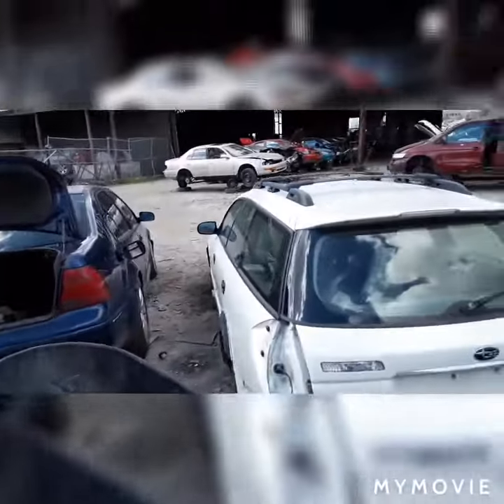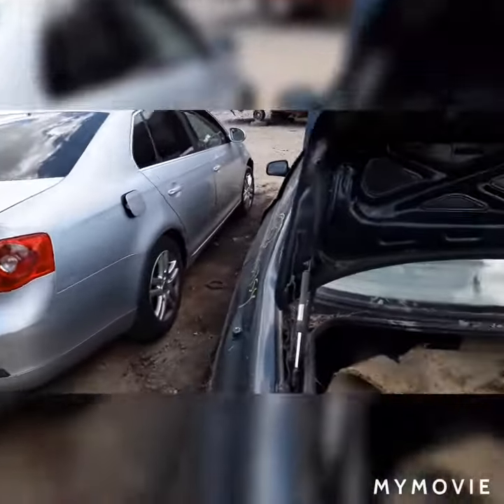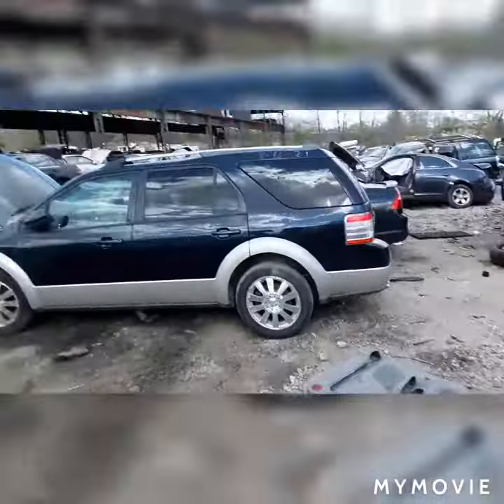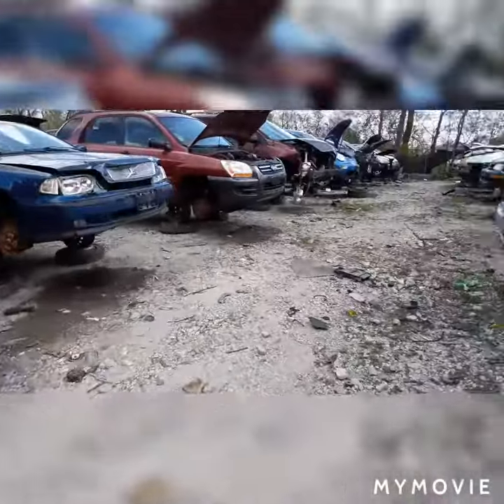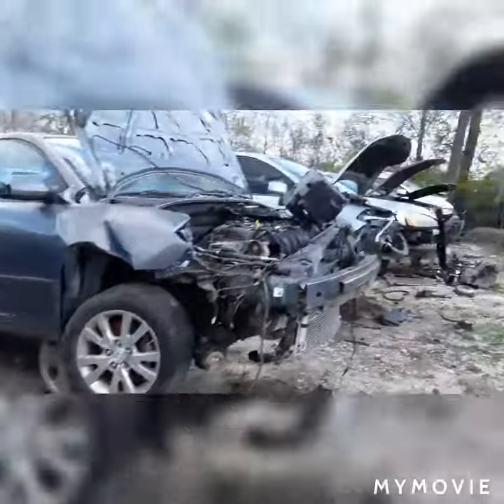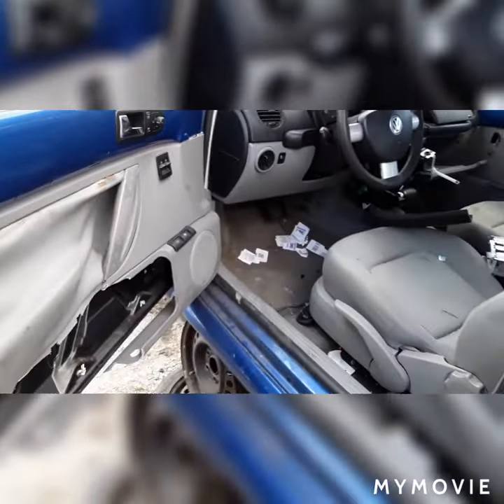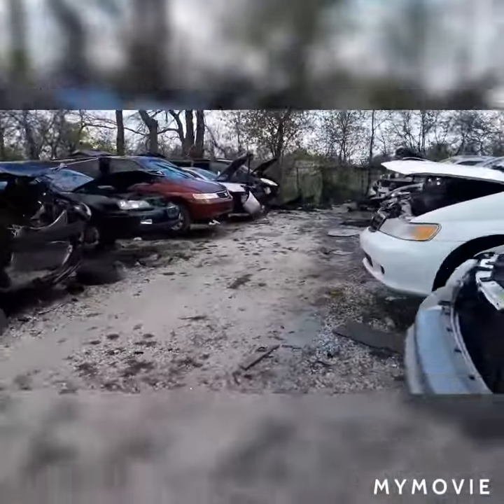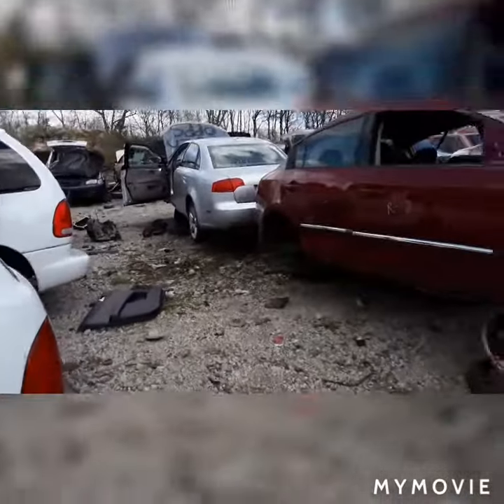A mega yard, under a roof!